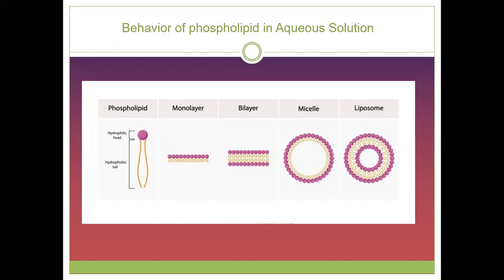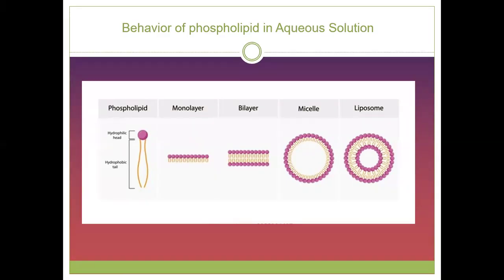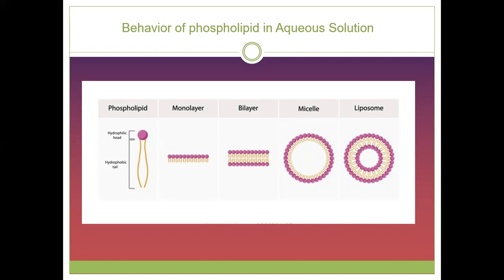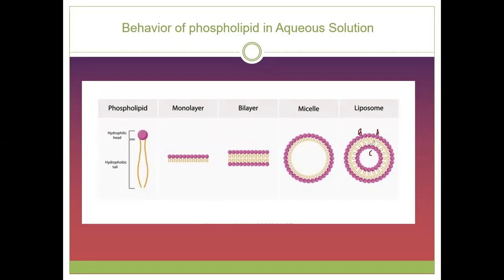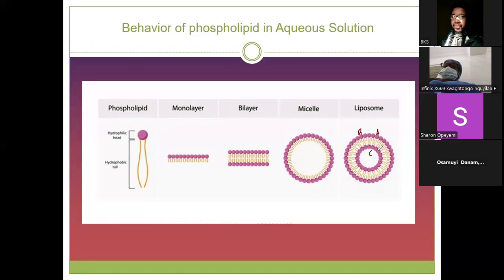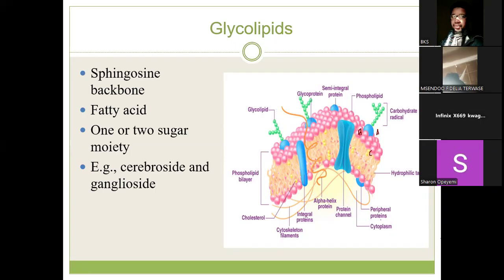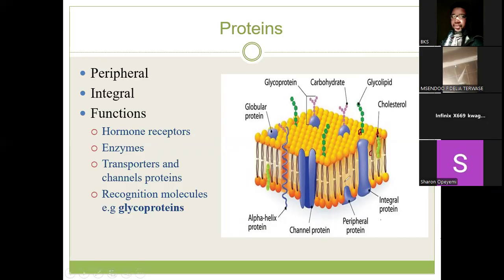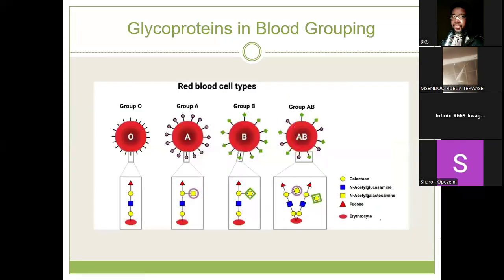Cell Structure and Functions 1 2